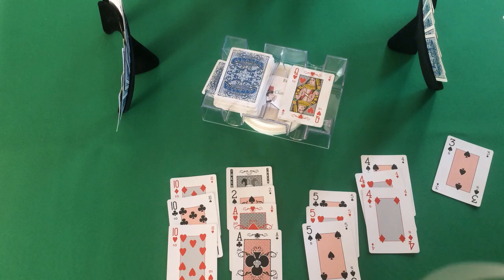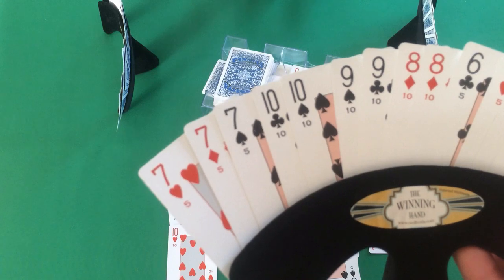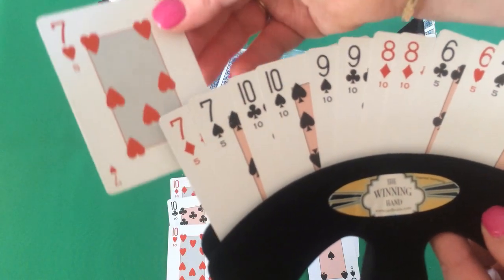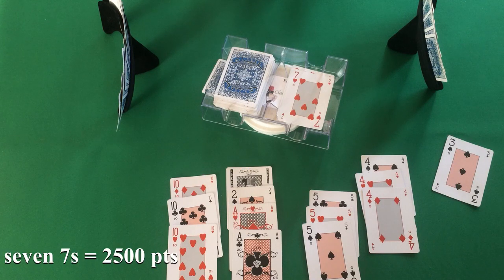How to Play Canasta Beginner Signal 7s Lesson 6 Modern American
7s can only be melded pure. You should never use 7s as your clean triple.  There maybe a rare occasion you would but that's very unique.

Always keep two 7s in your hand to prevent opponents from making seven 7s.  You may also be able to achieve a Canasta of 7s for your team by counting them in the discard pile. If you discard a 7, your partner should empty their hand of all sevens, so you can count and know where all the sevens are.

SCORING: pure 7s = 2500pts , if uncomplete on the table -2500 pts.
if more than 2 sevens in your hand (individual) it's -1500 pts.
Modern American Canasta The Deal, make sure you have 108 cards, 2 decks with jokers.

♠️To purchase a card holder and Canasta supplies Yellow Mountain is your place
Thank you so much for visiting Canasta Class, I look forward to sharing more with you!  Join my generous supporters by:
- Click the THUMBS UP
- SHARE videos with friends
- COMMENT under videos

(Affiliate links, purchases made through these links may generate revenue for Christine at no extra cost to you) This helps support the channel and allows me to continue to make videos like this. Thank you for your support!

Stay Patient, Be Kind, & Live Mah Jongg Class

All others are welcome to learn VIRTUAL via zoom. All Classes are 4-parts and basic strategy and rules.  Fees

For Practice:
- COMMENT under videos
*AP